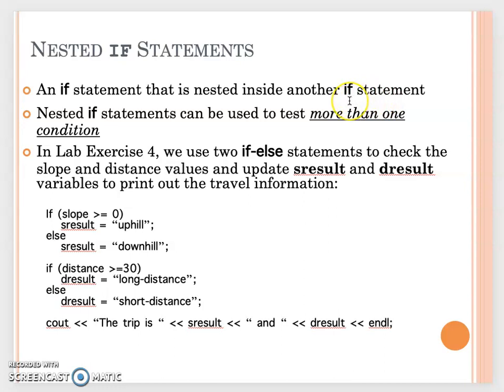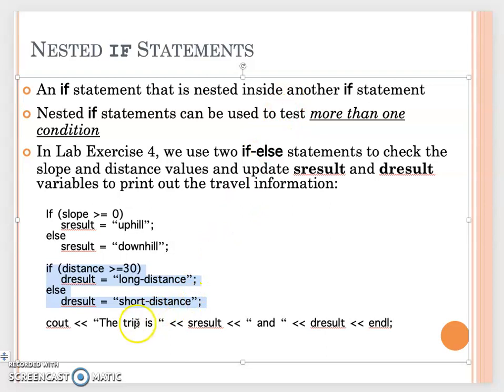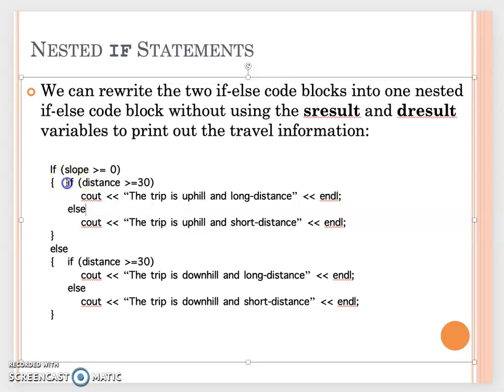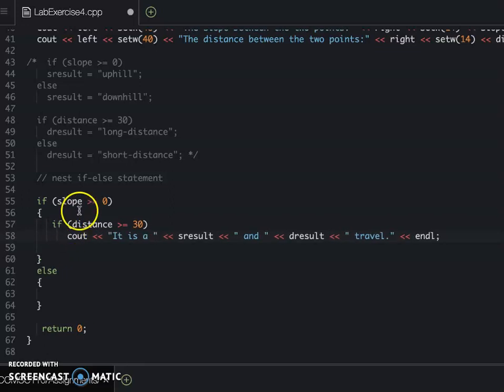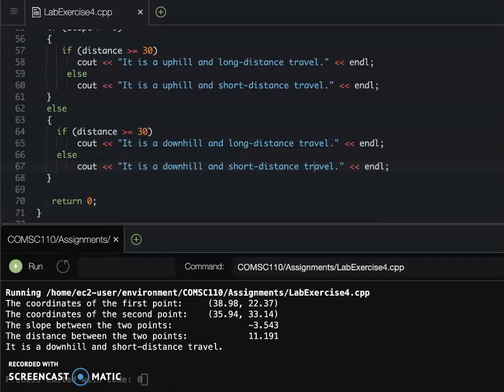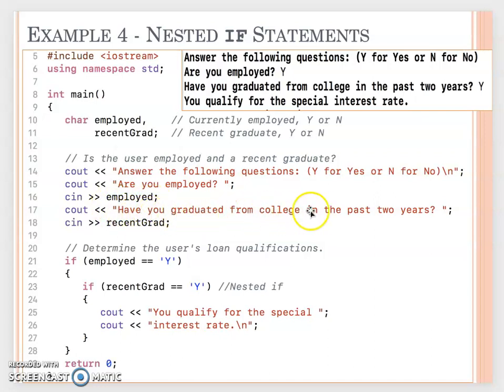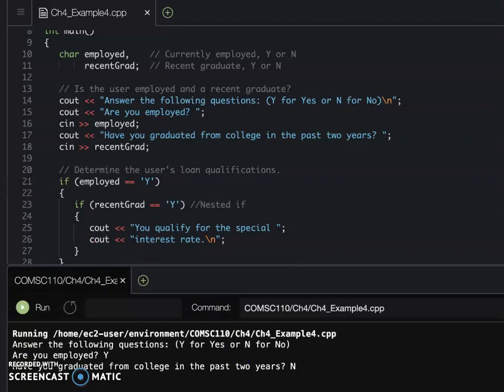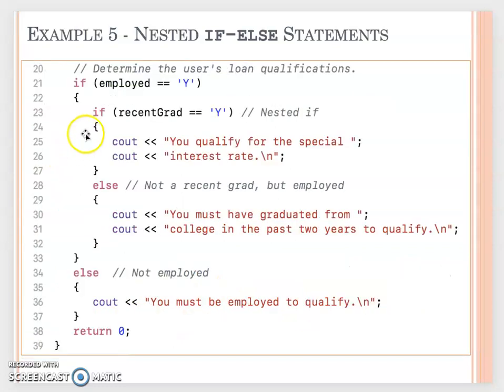COMSC110 Module4 4